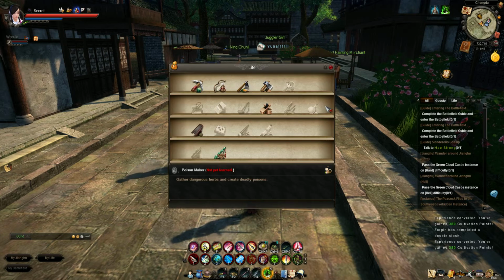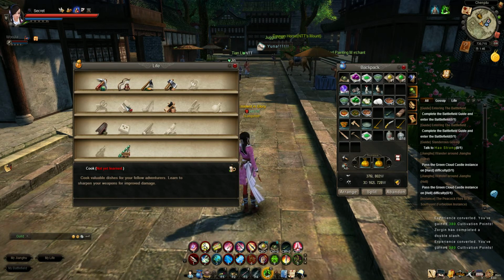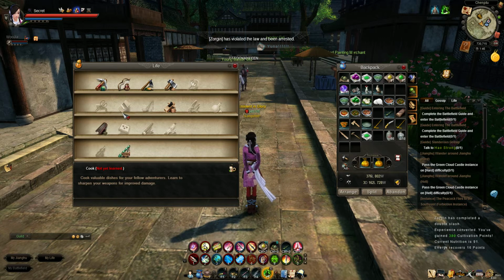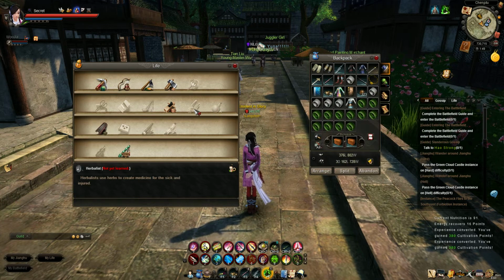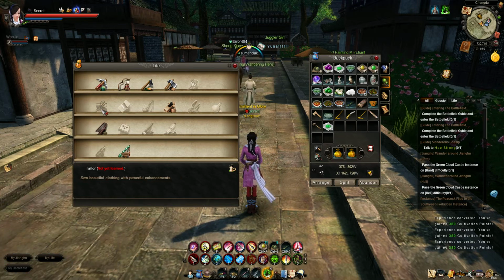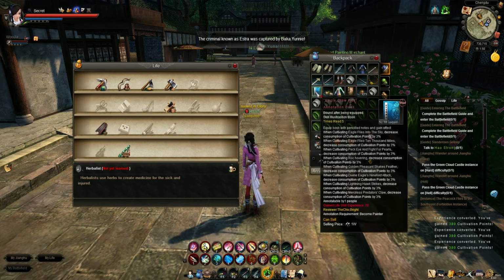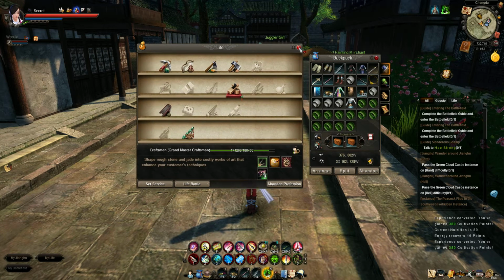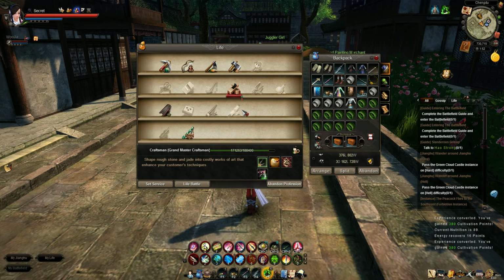wena | Age of Wushu | Crafting Skills Overview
[Click Show More for Description and Links]

A short overview of what crafting skills are available for players to choose from in Age of Wushu, and what they are able to do with those crafting skills.
**PLEASE KEEP IN MIND, I am Secret in the Blue Dragon Server. Anyone named Secret in the other servers is NOT me***